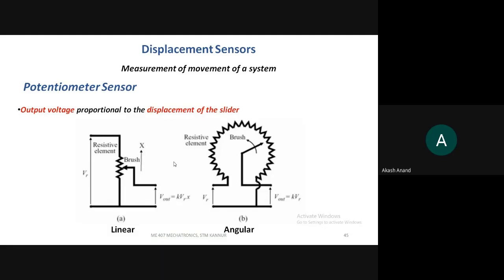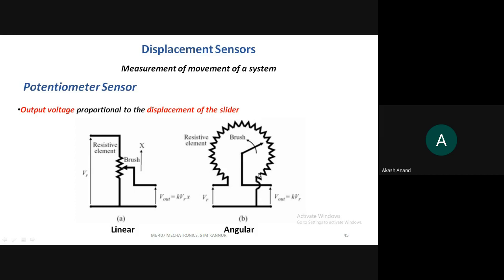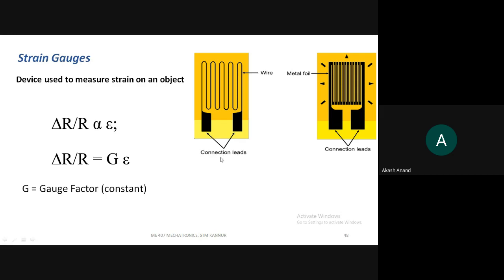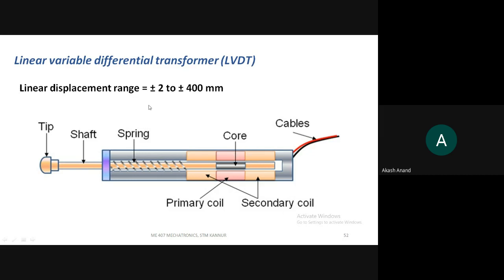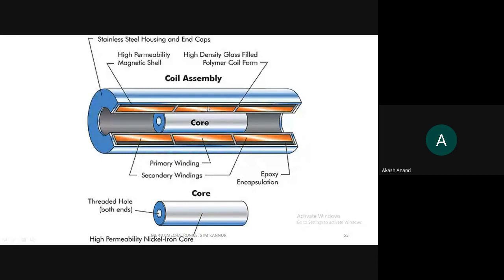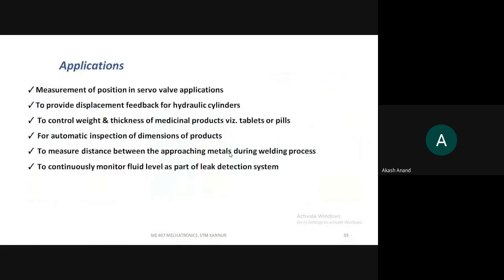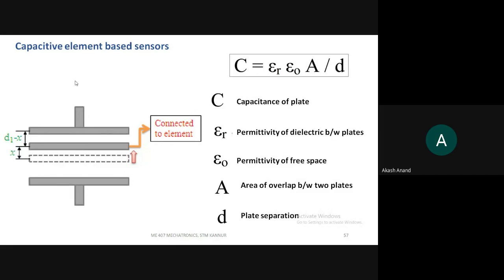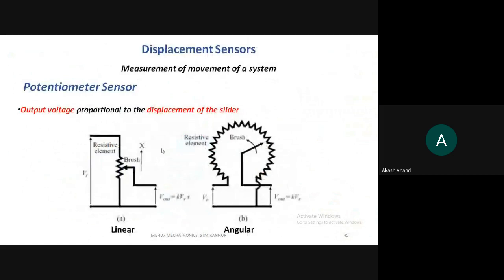STM_ME_4_ME407_MC_M1_Part 6